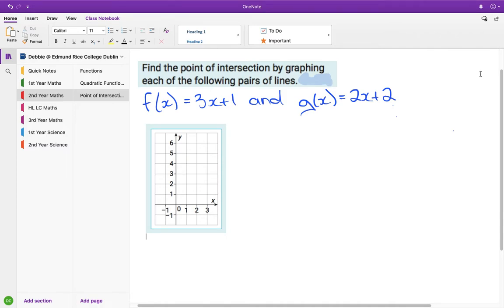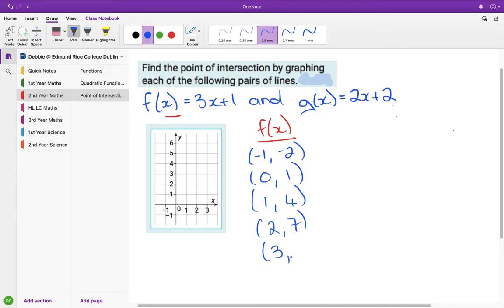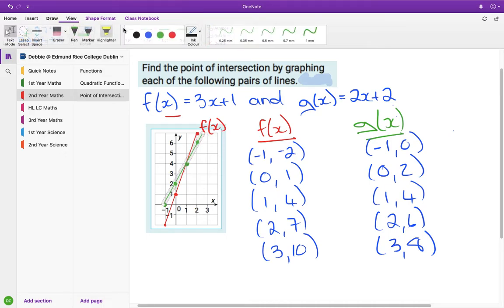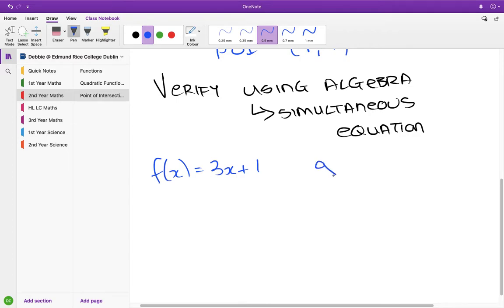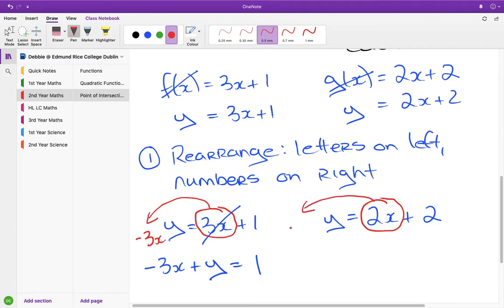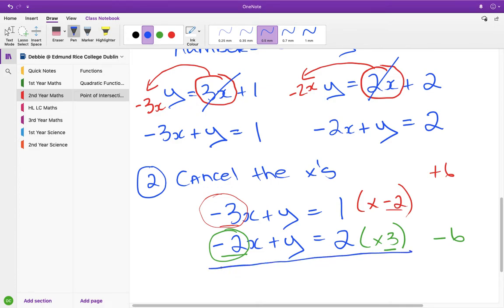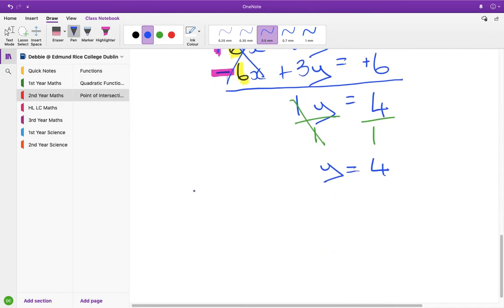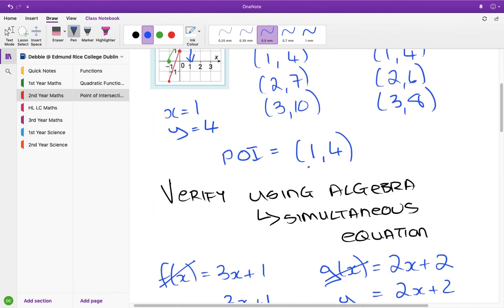Point of intersection two ways